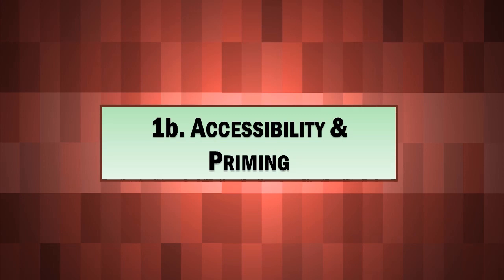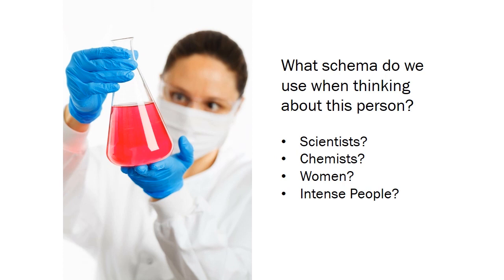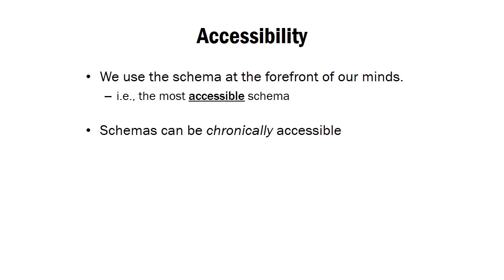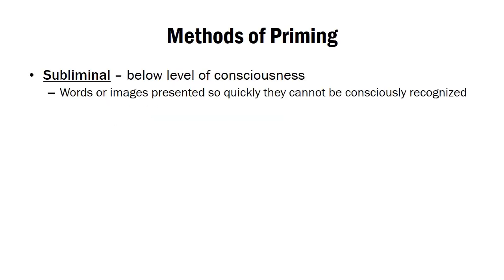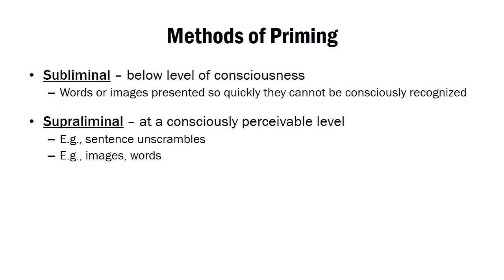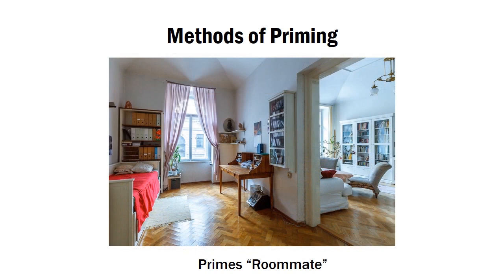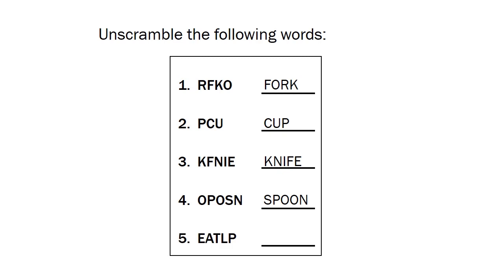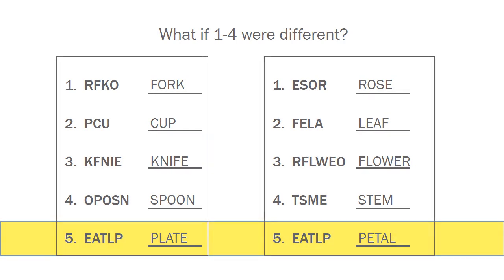What is Accessibility and Priming? (Learn Social Psychology Fundamentals)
This video comes from a complete social psychology course created in 2015 for Udemy.com.